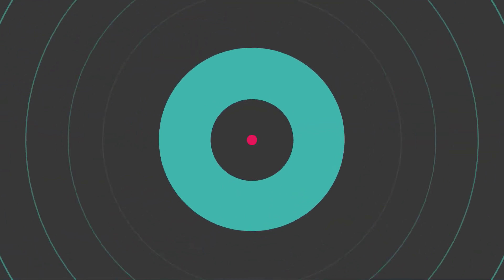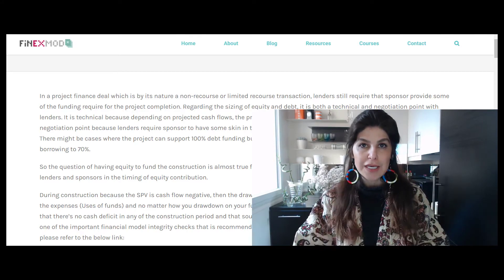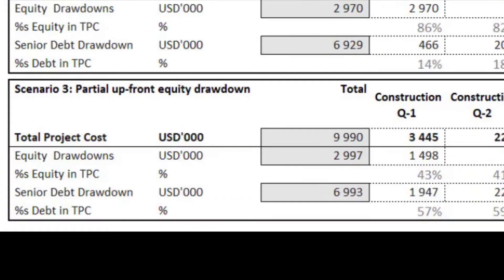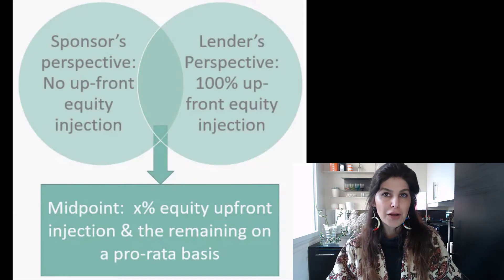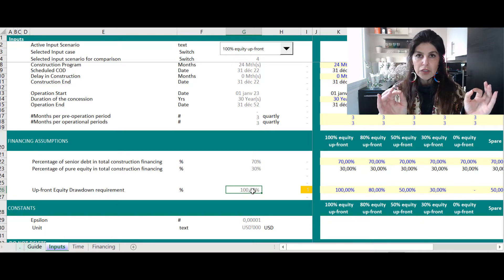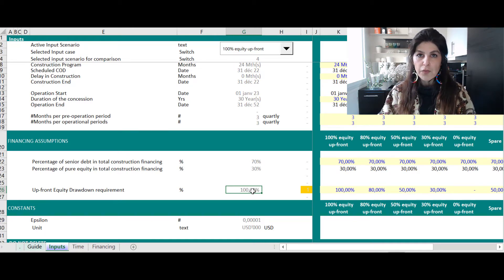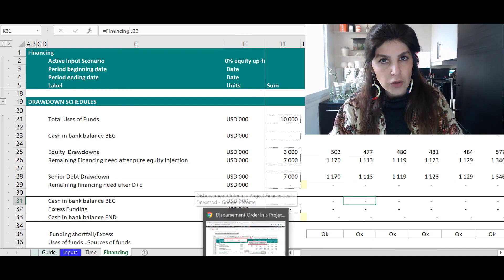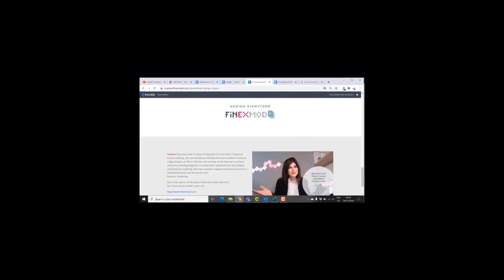Disbursement Order in a Project Finance deal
In this video, I show you the issues behind timing of equity injection and its impact on equity IRR and also the step by step modeling of different drawdown schedules.

✨ Here you can find my blog post on the same topic and download the template: